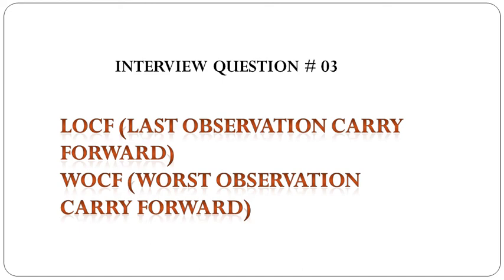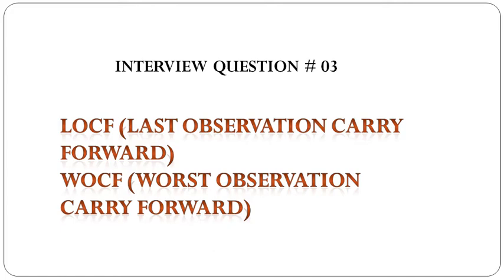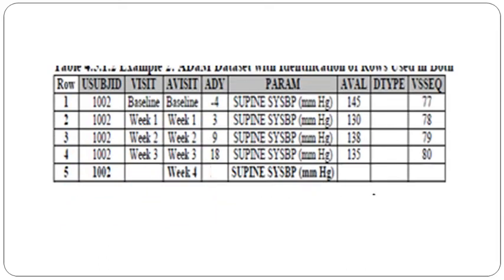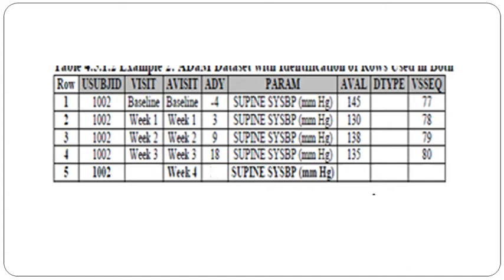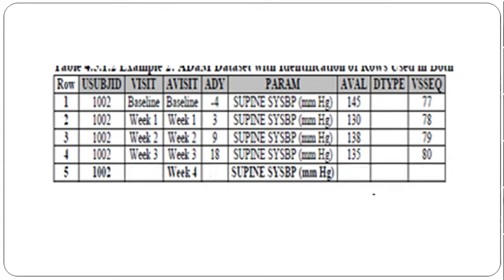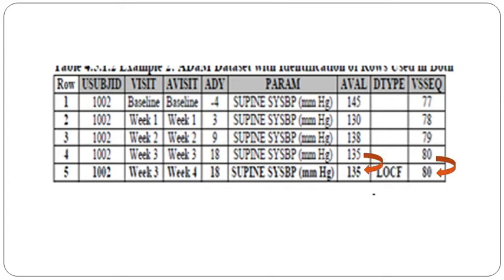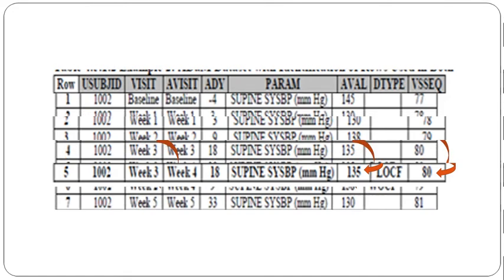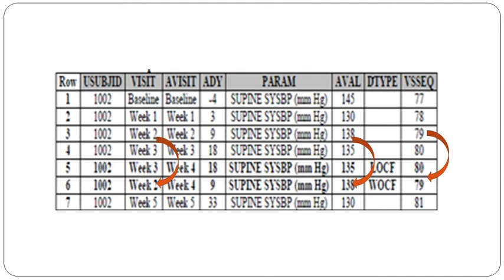SAS Clinical interview topic #03 what is LOCF and WOCF ?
LOCF and WOCF in ADaM Clinical interview topic #03 watch this video. For Real time clinical sas project training